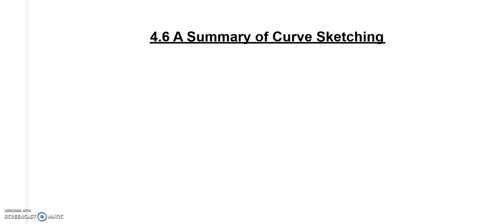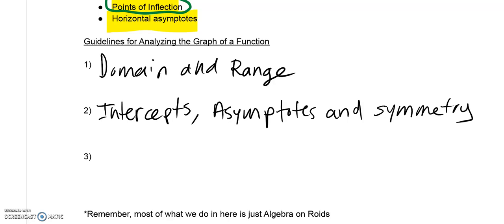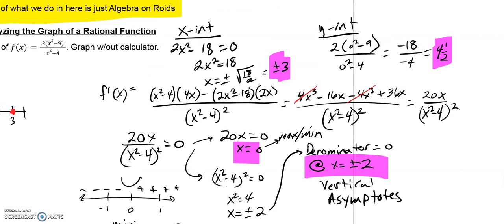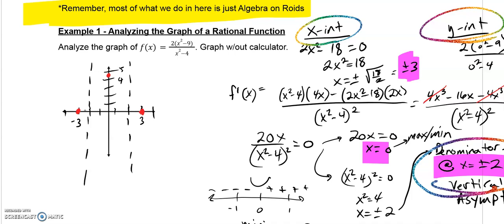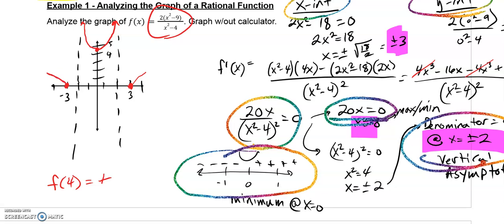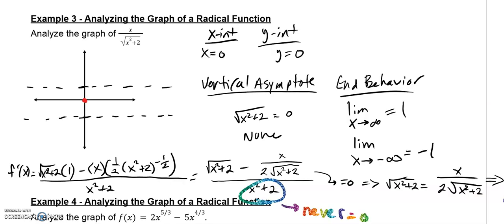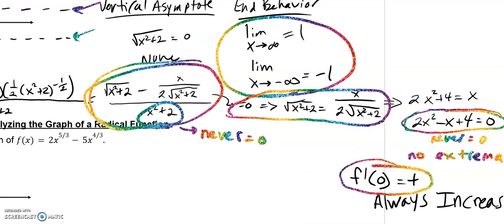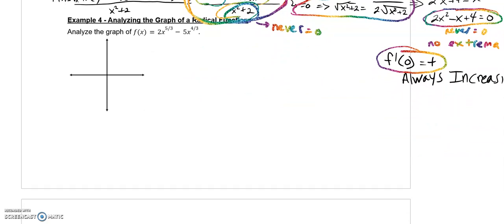4.6 Summary of Curve Sketching